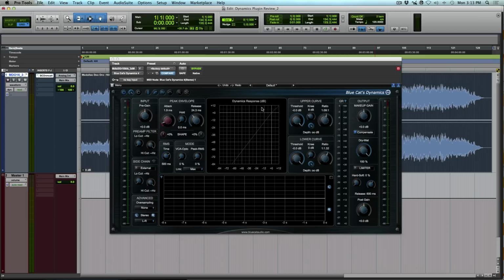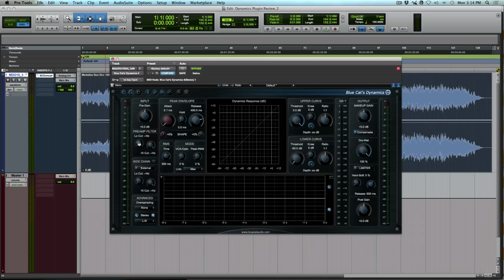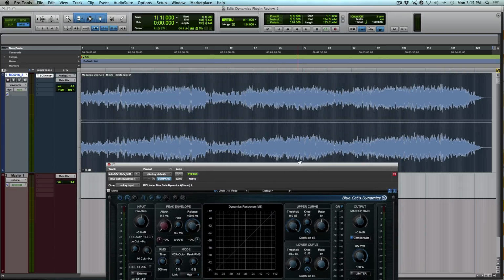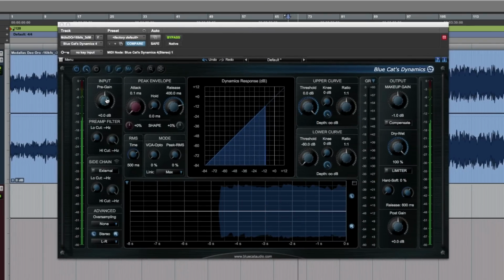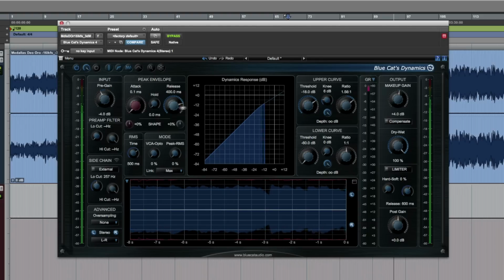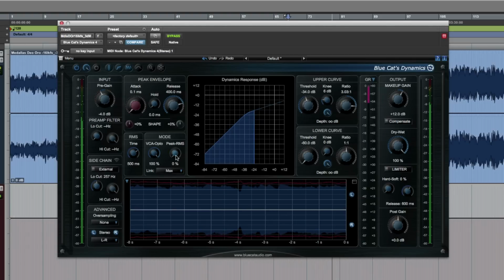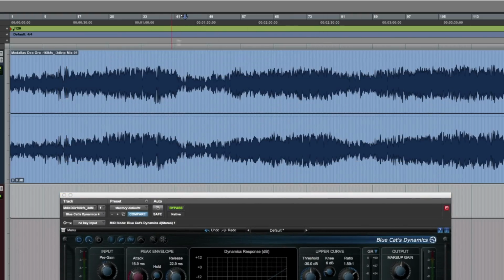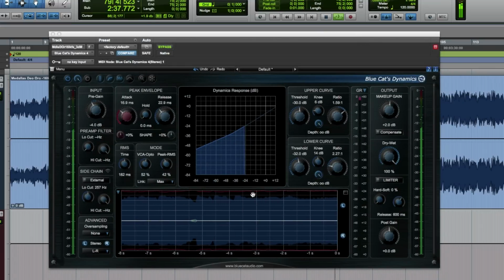Review & Overview Of The Blue Cat Dynamics v4 Plug-in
In this video Marcus Huyskens taking a tour around the Blue Cat Audio Dynamics v4 plug-in and shows how versatile it can be.